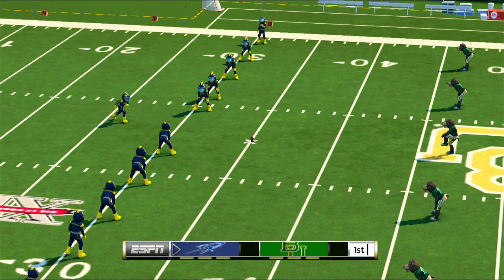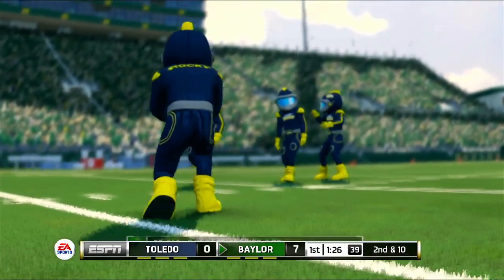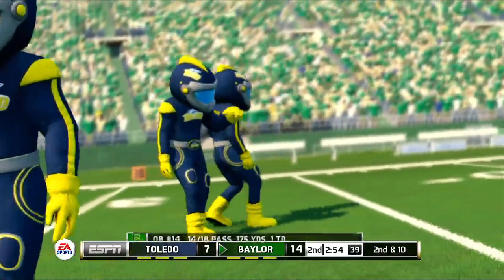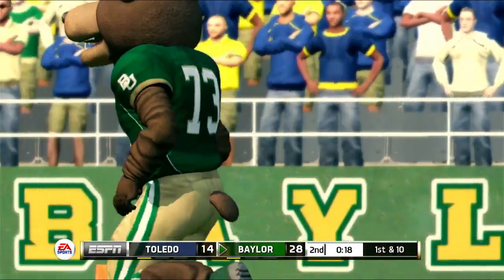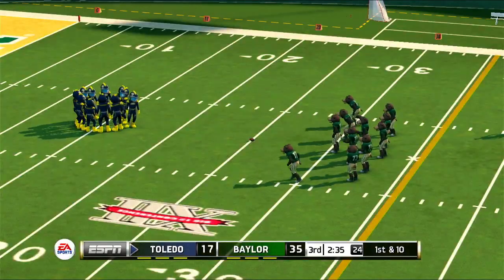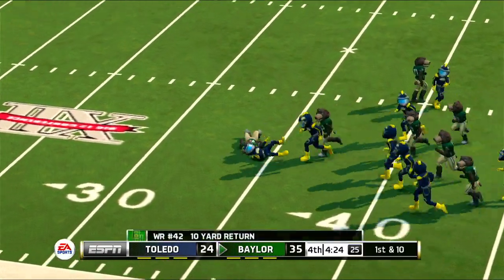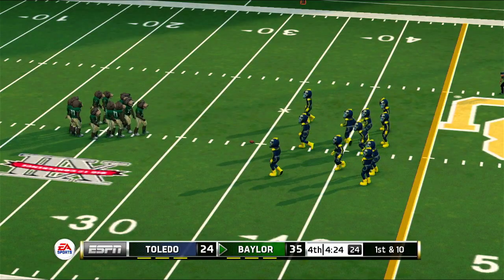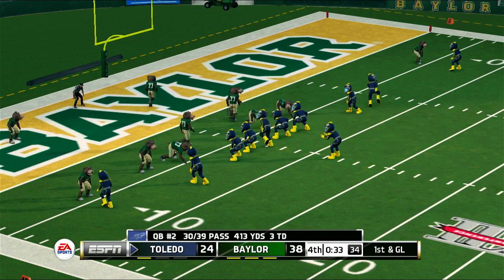CFB Mascot Mashup 2024 Season Week 1 Toledo @ Baylor